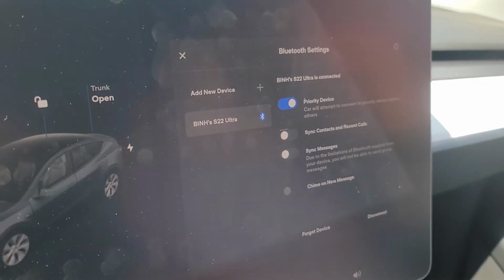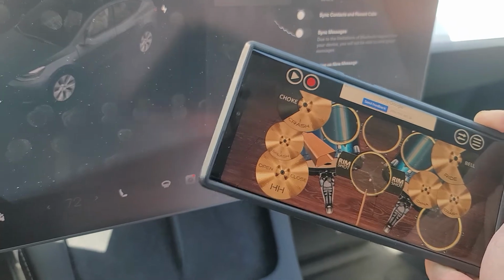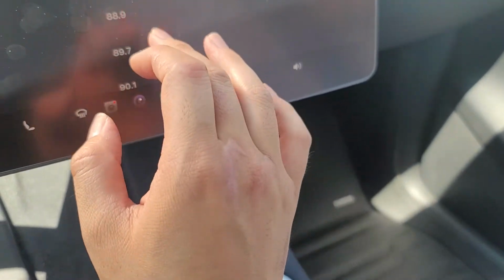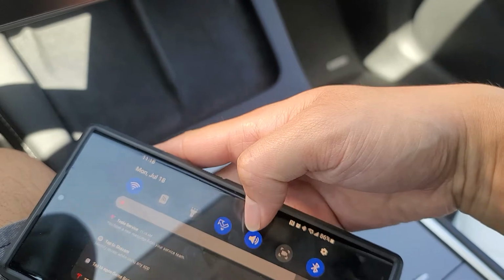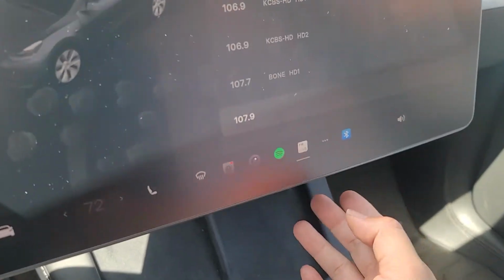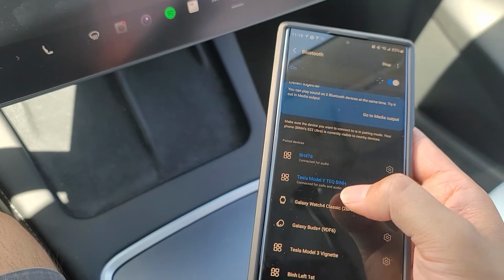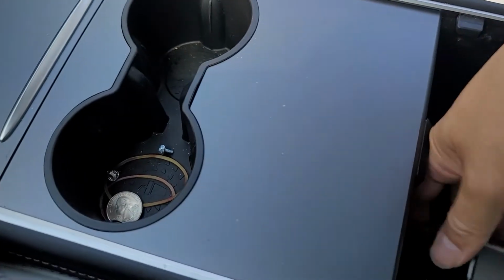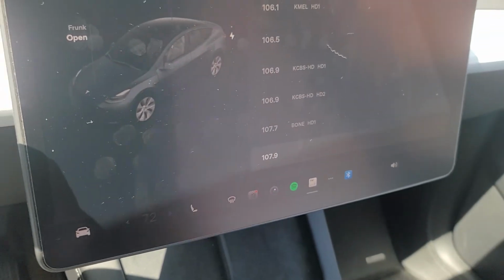Tesla Built in Bluetooth Audio Out of Sync Extreme Delay Lag Issue and "Temporary"? Workaround